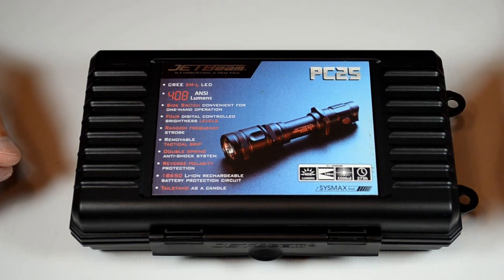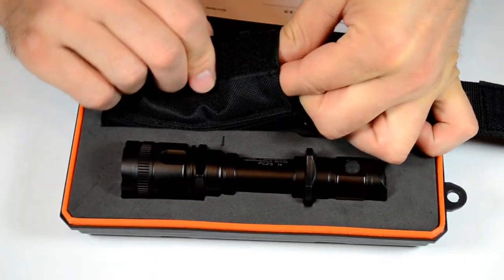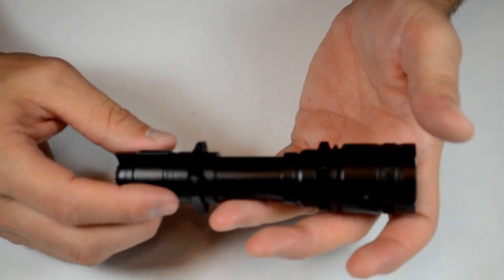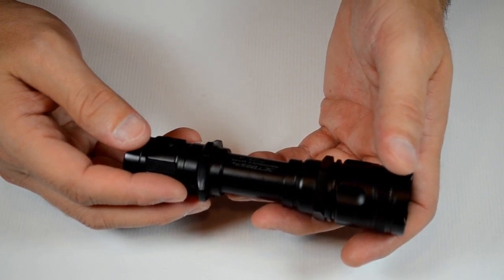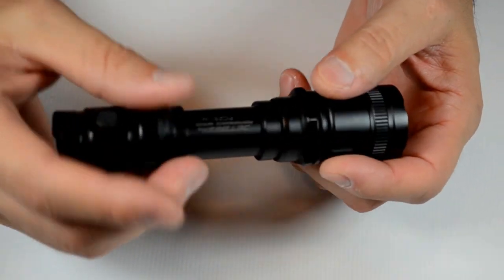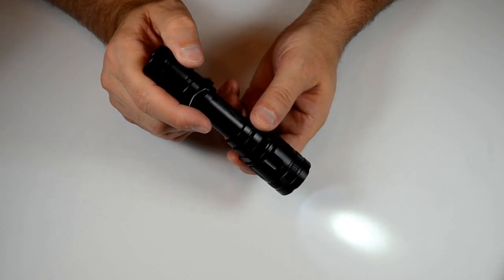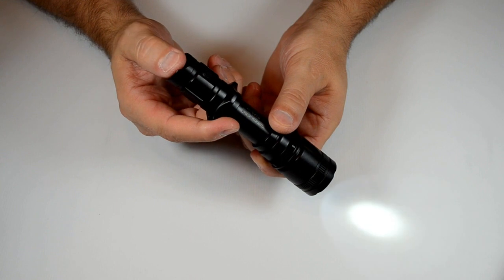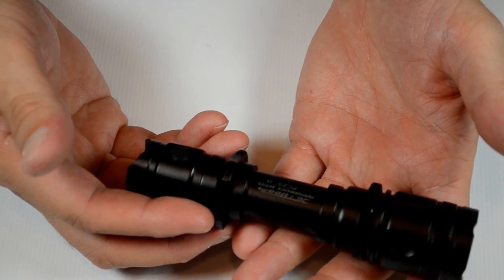JETBeam PC25 Cree XM-L Tactical Flashlight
JETBeam PC25 is a powerful tactical flashlight specially designed for law enforcement, self-defense, shooting, etc. Besides a tactical tailcap switch, the PC25 has equipped a Side Switch in the rear where users can choose four levels of brightness easily. Meanwhile, no matter the light is on or off, users can access to strobe mode via the Side Switch directly. PC25 is powered by two CR123 batteries or one 18650 rechargeable battery. Incorporated with premium CREE XM-L LED, the PC25 has a maximum output of up to 408 lumens and a maximum runtime of up to 273 hours in minimum output. An ultra high-output and long-runtime, rugged impact and waterproof design, making the PC25 can be used in a variety of harsh environments.